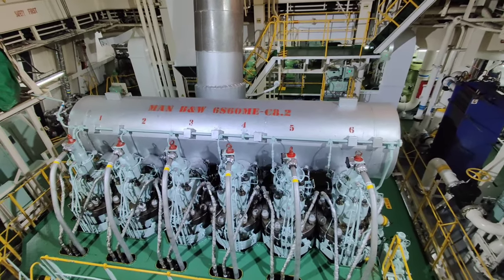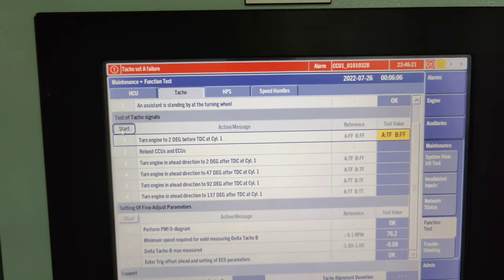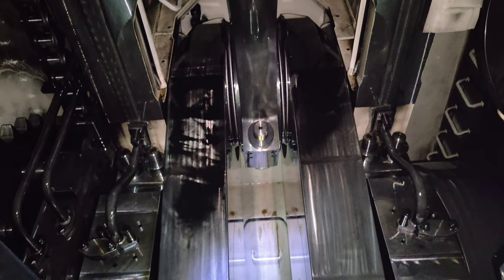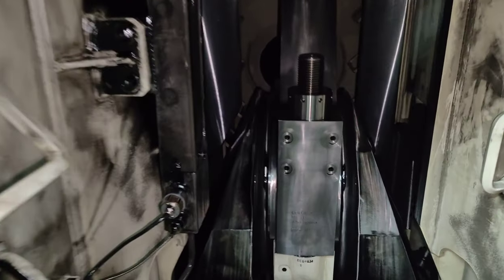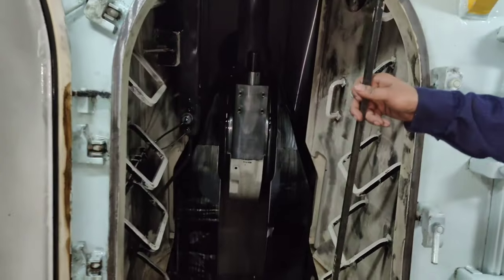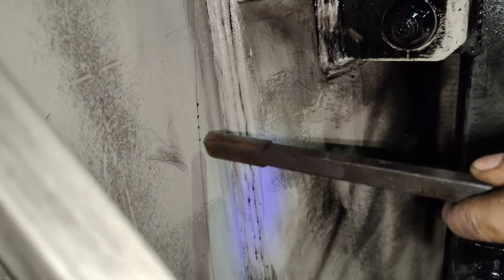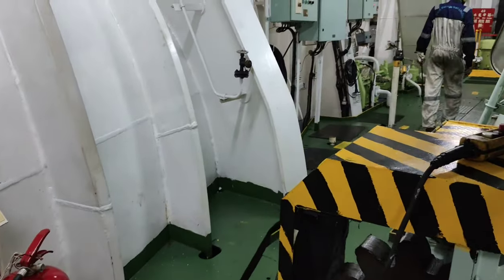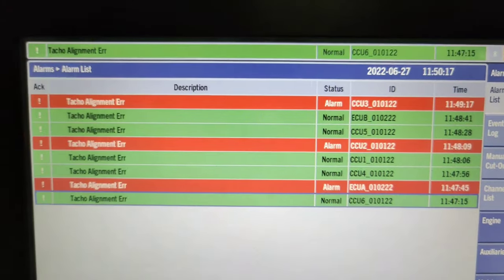Cylinder No.1 TDC position confirmation | SEA LEGEND